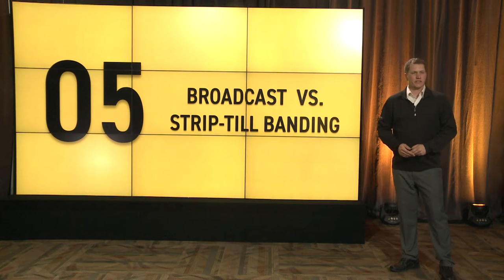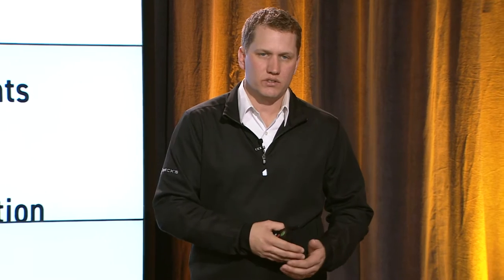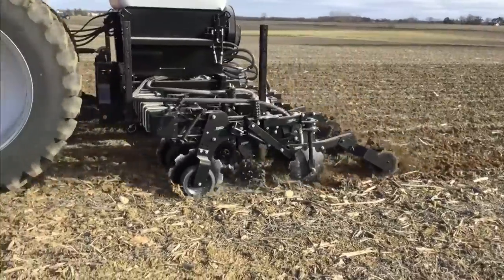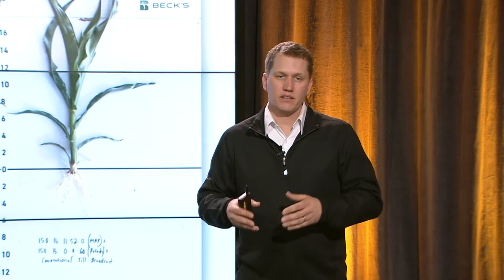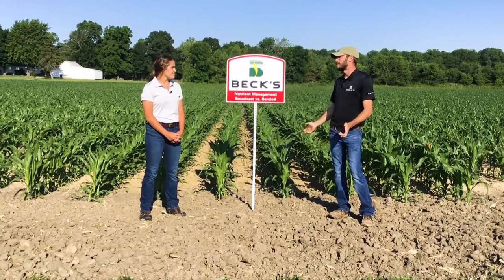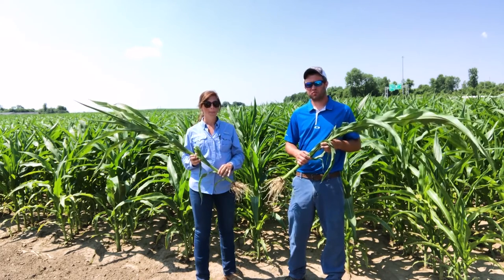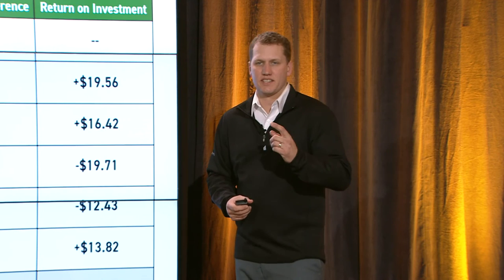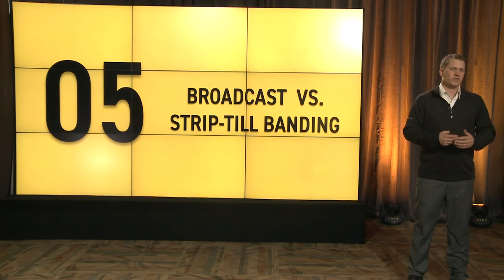Broadcast vs. Strip-Till Banding | Deep Dive | Beck's 2021 PFR Insight Meetings